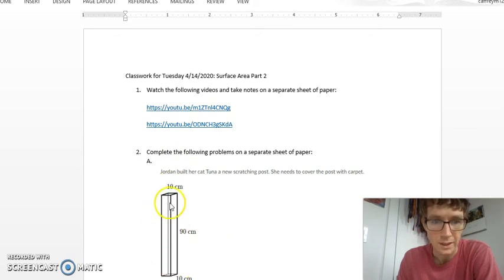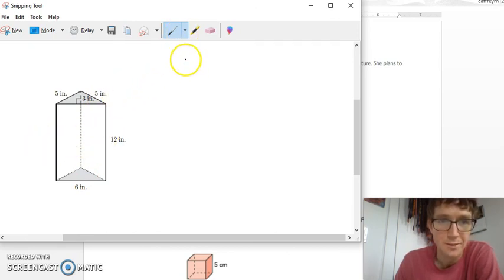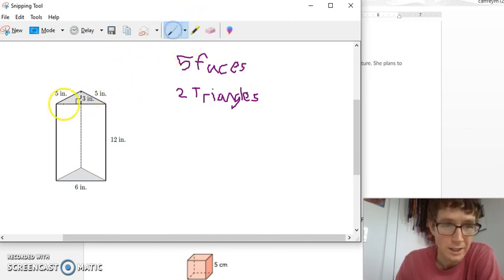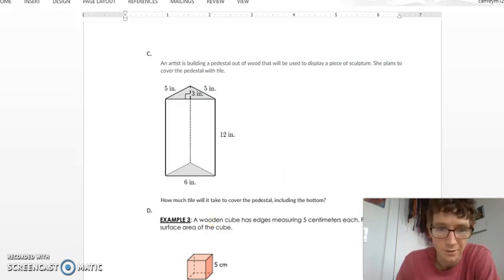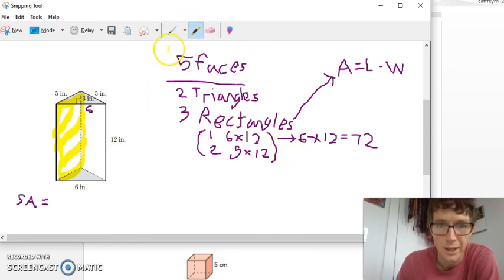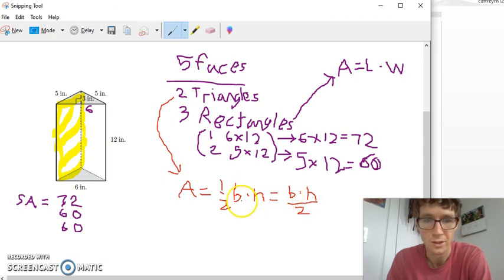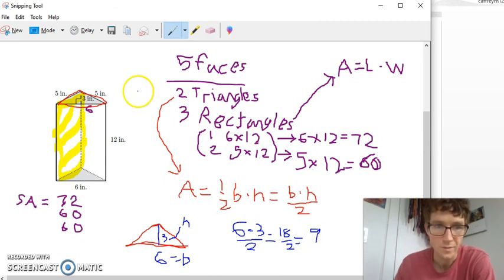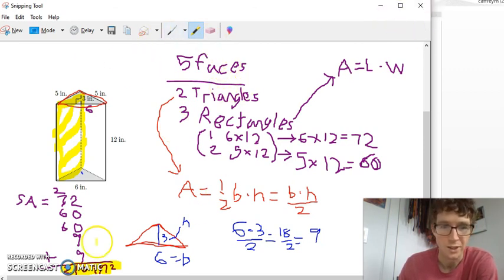Classwork 4 14 2020 Problem C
This video reviews finding the surface area of a triangular prism